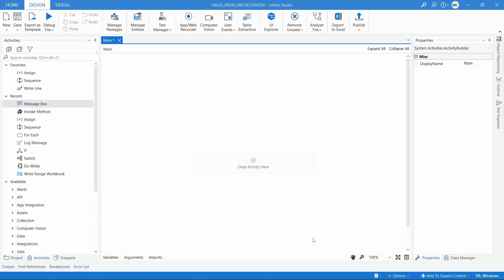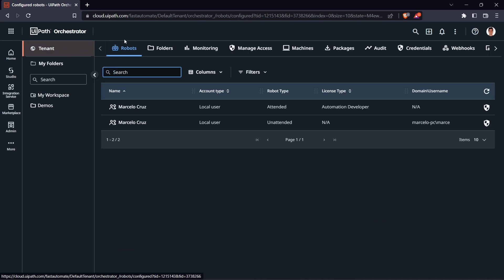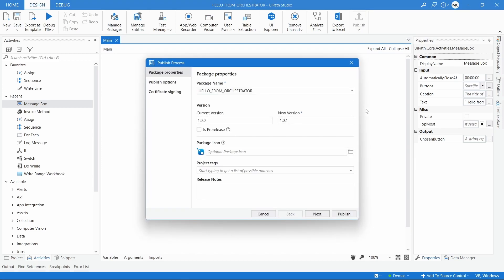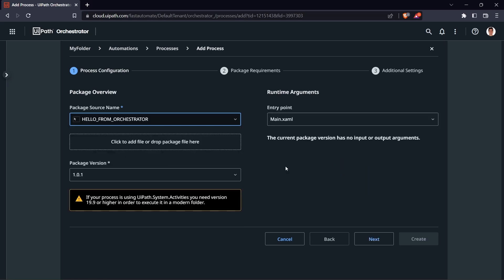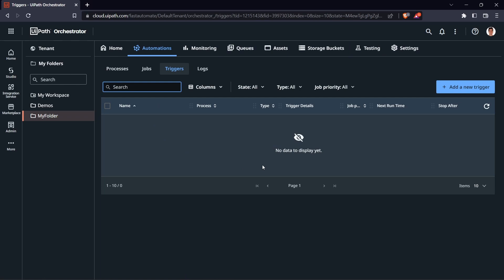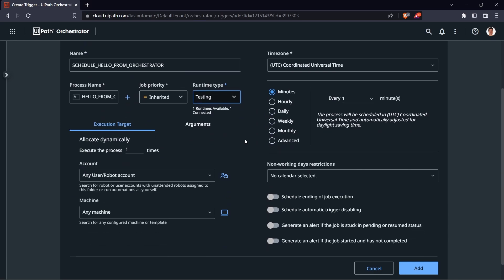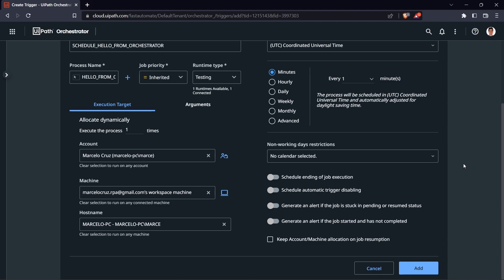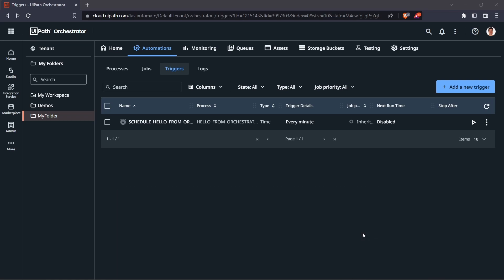Deploying and Scheduling Automations on UiPath Orchestrator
In this tutorial, we'll be learning how to deploy and schedule UiPath Automations. We'll start by learning how to publish a project to UiPath Orchestrator, a powerful tool for managing and monitoring UiPath Automations.

Then, we'll move on to scheduling the process by creating and using time-based triggers. This will allow us to automate our processes to run at specific times or intervals.

We'll cover all the necessary steps, from publishing and packaging, to adding and scheduling processes in UiPath Orchestrator. By the end of this tutorial, you'll have the skills and knowledge to deploy and schedule your UiPath automations.